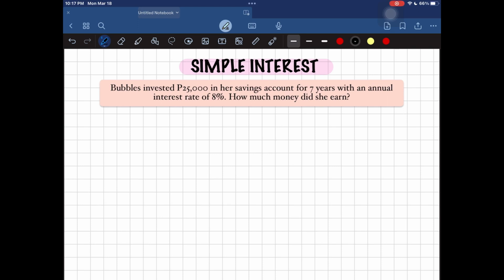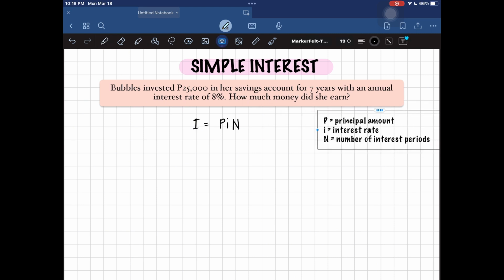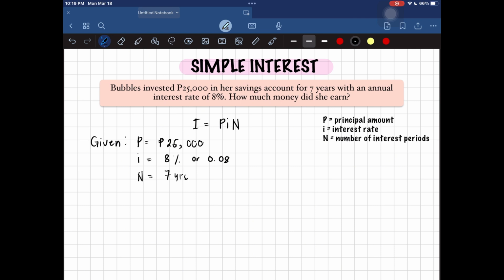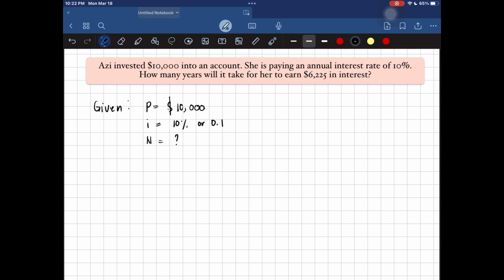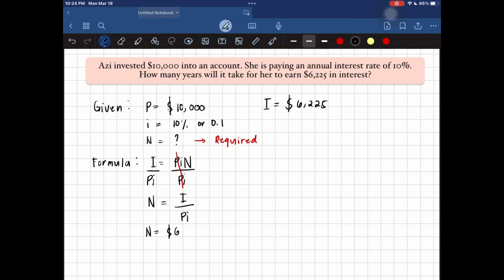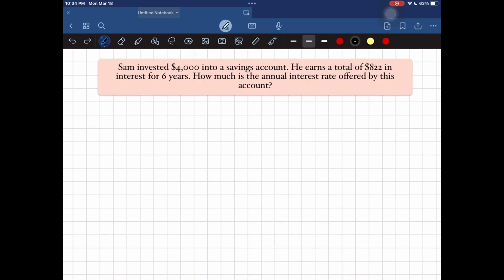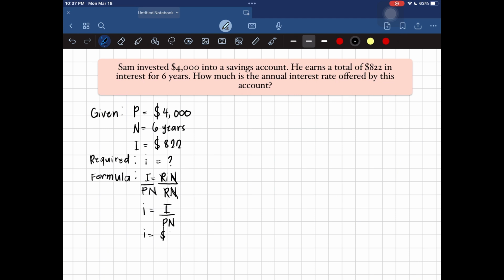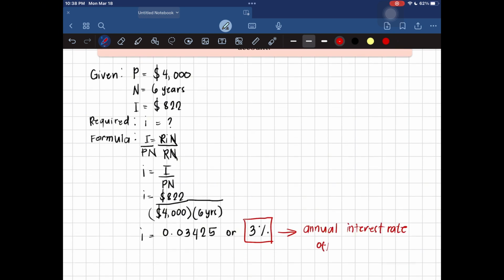SIMPLE INTEREST (Solving Word Problems)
In this session, I will explain how to solve word problems relating to SIMPLE INTEREST. I've included different word problems related to the topic of simple interest to ensure that even when the problem is manipulated to find different unknowns in the equation, you will still understand what to do and be able to solve it. You will surely gain a solid understanding of the process by watching the whole video.

So, get ready and learn with me!

Hoping I could be of help to you! Thank you!